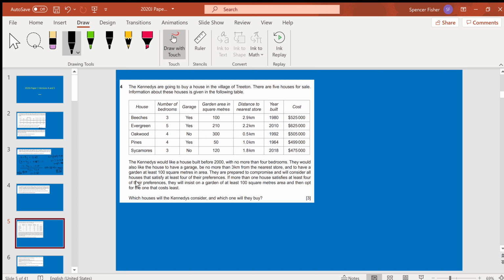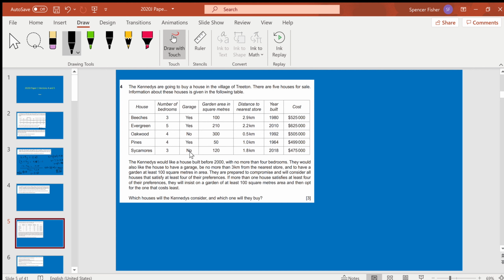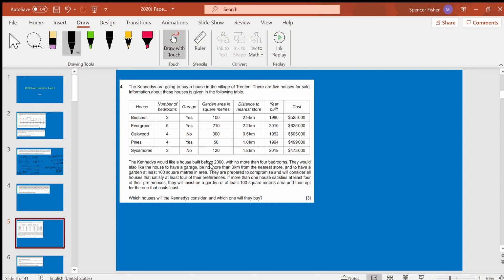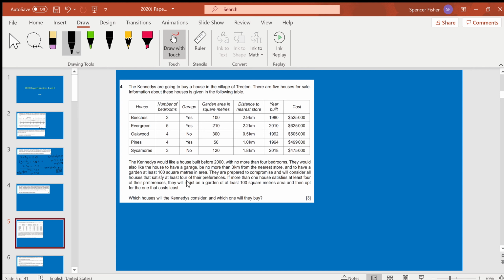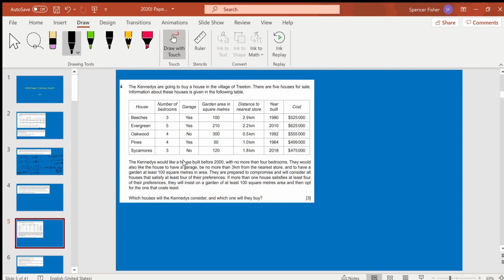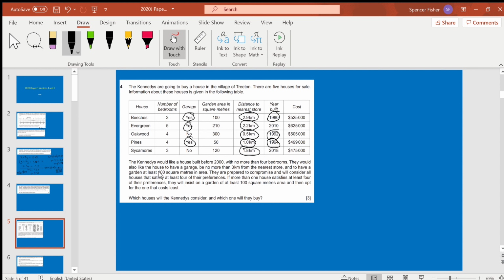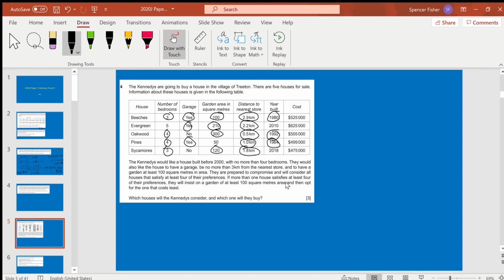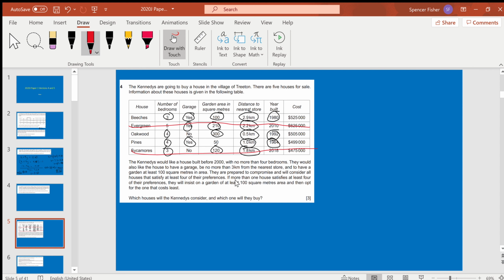O/N 2020 V1 Question 4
For more information about Math Jump, join us at TheMathJump.com The Kennedys are going to buy a house in the village of Treeton. There are five houses for sale. Information about these houses is given in the following table.

House Number of
bedrooms Garage Garden area in
square metres
Distance to
nearest store
Year
built Cost
Beeches 3 Yes 100 2.9km 1980 $525000
Evergreen 5 Yes 210 2.2km 2010 $625000
Oakwood 4 No 300 0.5km 1992 $505000
Pines 4 Yes 50 1.0km 1964 $499000
Sycamores 3 No 120 1.8km 2018 $475000

The Kennedys would like a house built before 2000, with no more than four bedrooms. They would also like the house to have a garage, be no more than 3km from the nearest store, and to have a garden at least 100 square metres in area. They are prepared to compromise and will consider all houses that satisfy at least four of their preferences. If more than one house satisfies at least four of their preferences, they will insist on a garden of at least 100 square metres area and then opt for the one that costs least.

Which houses will the Kennedys consider, and which one will they buy?